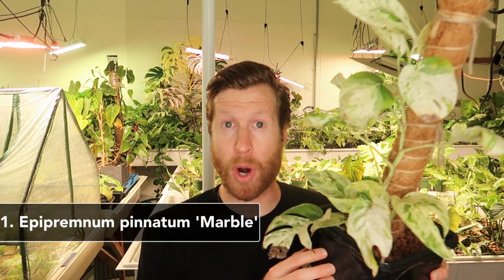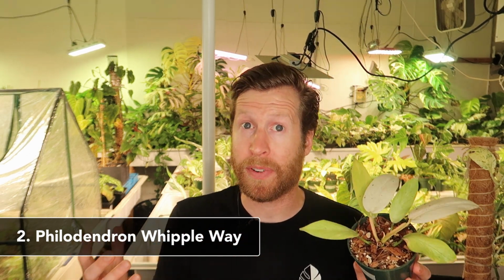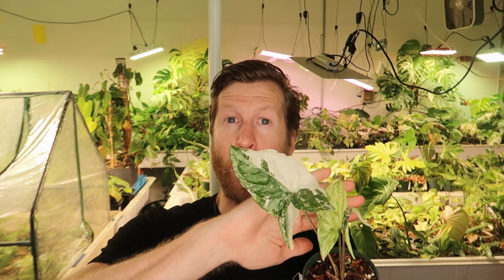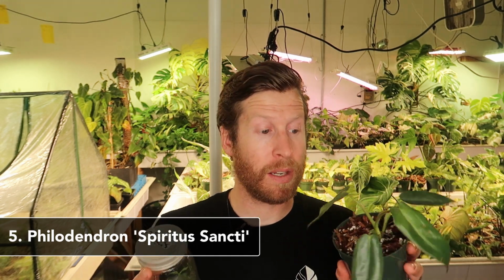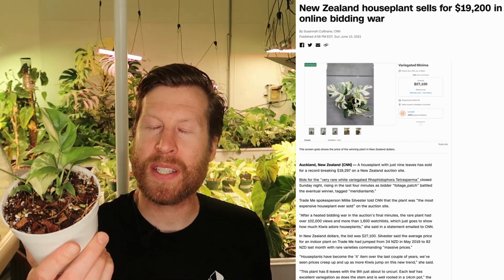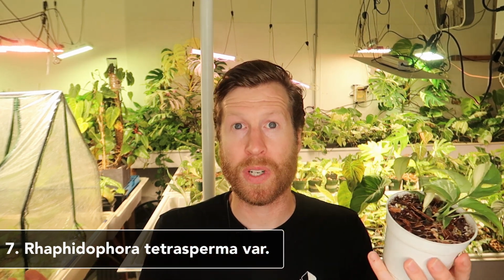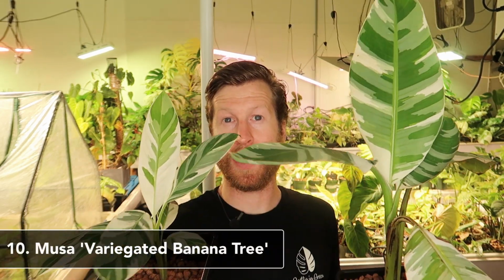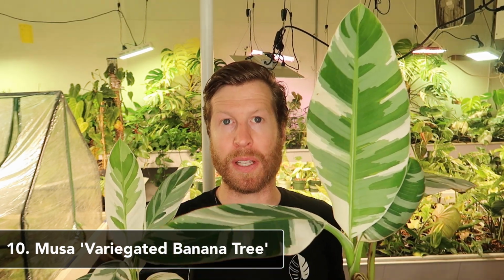TOP 10 RARE PLANTS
🫶 Consider supporting a family-owned plant company 💚

🌿 GROW EQUIP 🌿

🌳 Propagation Balls
🦟 Neem w/ azadirachtin
☀️ Spiderfarmer Grow Light
☀️ Barrina Grow Light
☀️ Barrina LED Light 6500k (rooting)
☀️ Barrina LED Light 4000k (plant growth)
🧪 pH Pen
🫧 air pump
🌡️ temp / hygrometer

Video Equipment Used:
128GB Micro SD

TIMESTAMPS:
0:00 Intro to Rare Plants
0:20 Where is the Plant Market Currently
0:57 Epipremnum pinnatum Marble
2:16 Price of Philodendron Whipple Way
2:17 Philodendron Whipple Way
3:48 Price of Philodendron Pink Princes
3:49 Philodendron Pink Princess Trend
3:54 Price of Philodendron Red Anderson
3:55 Philodendron Red Anderson
4:37 Tissue Culture Update
5:19 Price of Syngonium podophyllum Albo
5:20 Syngonium podophyllum Albo
6:19 Price of Philodendron Spiritus Sancti
6:20 Philodendron Spiritus Sancti
7:44 Price of Philodendron Burle Marx variegata
7:45 Philodendron Burle Marx variegata
8:48 $19,000 Rhaphidophora tetrasperma variegata auction
9:02 Price of Rhaphidophora tetrasperma variegata
9:03 Rhaphidophora tetrasperma variegata
10:43 Price of Philodendron Florida Ghost
10:44 Philodendron Florida Ghost
11:00 The Difference between tissue culture and stem cuttings
12:00 When plants are given too much Tissue Culture Shooting Hormone
12:19 Price of Syngonium Panda Galaxy War
12:20 Syngonium podophyllum Panda Galaxy War
13:40 Musa Variegata -  Variegated Banana Plant Trees
15:00 Price of Musa Banana Tree
15:17 Please Subscribe to the Channel :)

In this video we go over:
Hot Plants in 2023
Rare Plants in Summer 2023
Best Rare Plants
Trending Tropicals
Trending Plants 2023